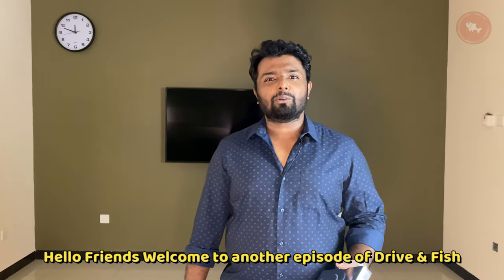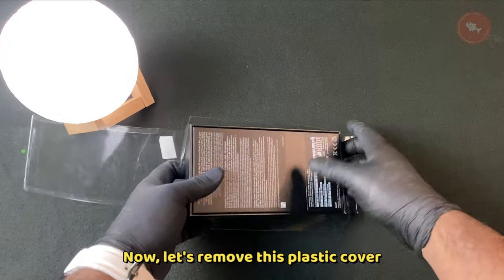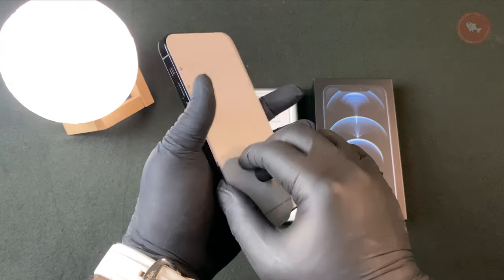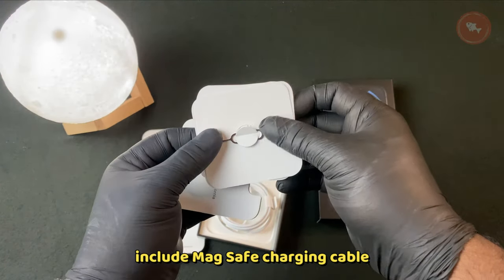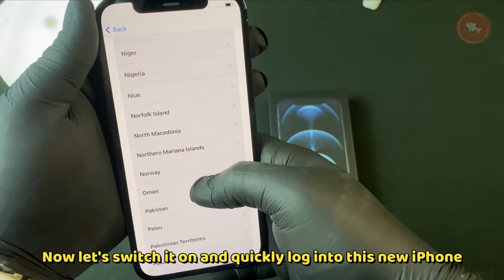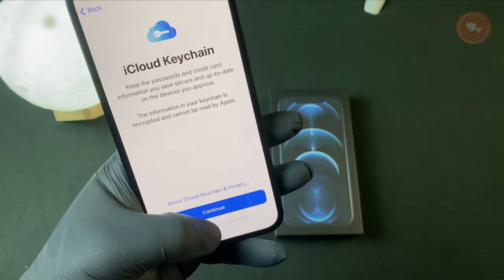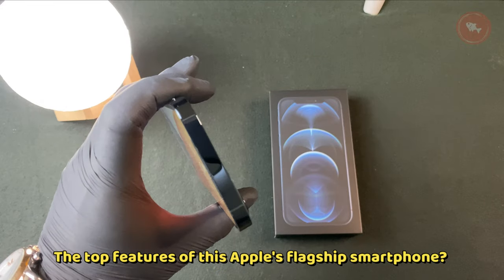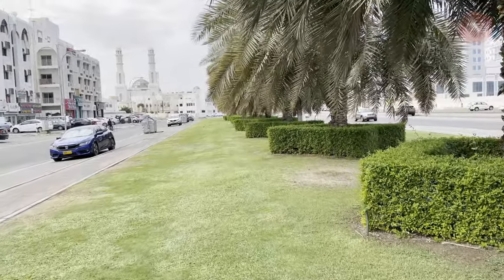Iphone 12 Pro | Pacific Blue | Unboxing [4k] | Sample Video | international Version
Purchased from Gadgets Oman, Avenues Mall

 MY SETUP:

MY CAMERA

MY TRIPOD

RING LIGHT

 iPhone 12 Pro Pacific blue
Let's see what's there in the box. come on let's dive in.
This is the iPhone 12 Pro International Version. Now, let's remove this plastic cover. I feel that I am holding a bigger version of the iPhone 5s.
   Before we switch it on, let's see what else we've got in the box.

We have a lightning data cable and a few paper works. At least apple should have removed this lightning cable and include Mag Safe charging cable. What do you think about this?

If you like this video so far, A subscription will motivate us to make more videos like this.
The stainless steel design makes this look even beautiful.
Now let's switch it on and quickly log into this new iPhone.

Finally, we've unboxed the new iPhone 12 Pro. The only thing I notice is this gets's little hot on minimal usage.
Soon we will post a video on The top features of this Apple's flagship smartphone?